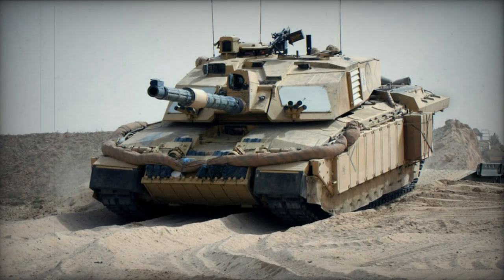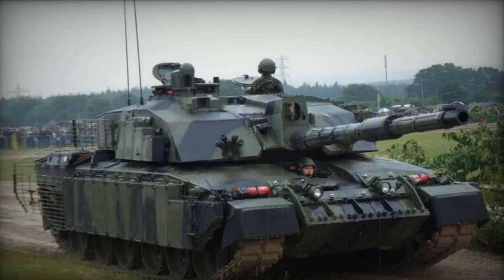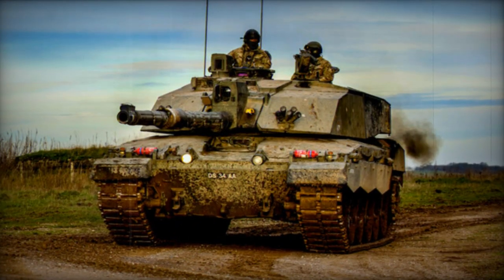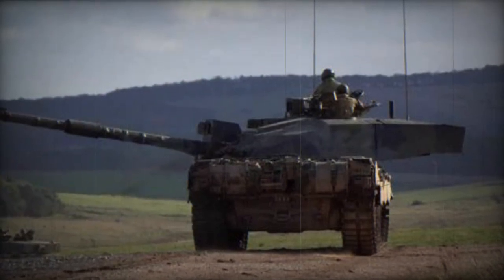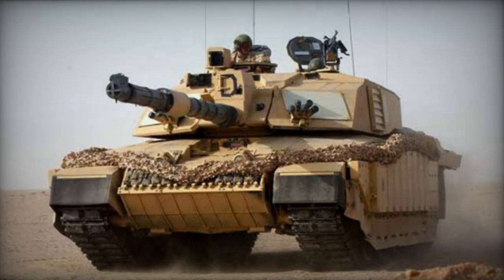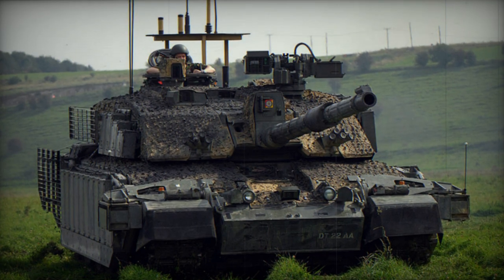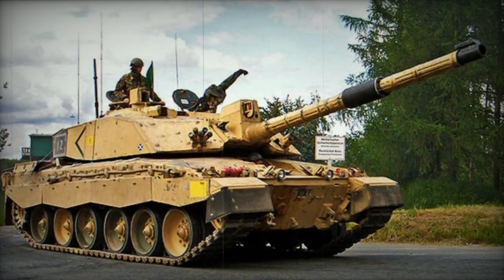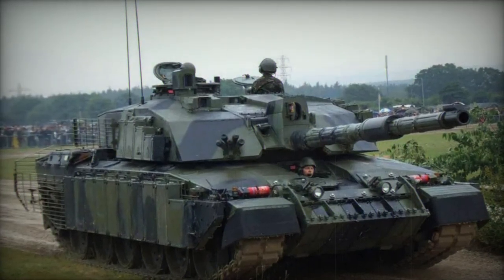Challenger 2 Main battle tank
The Challenger 2 is one of the most protected main battle tanks in the world